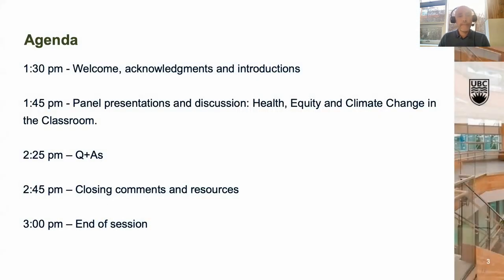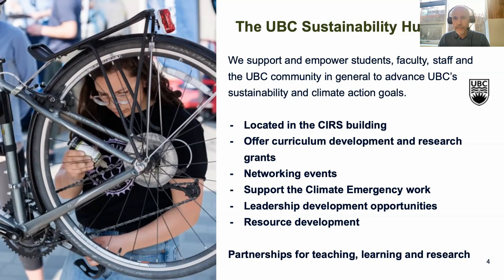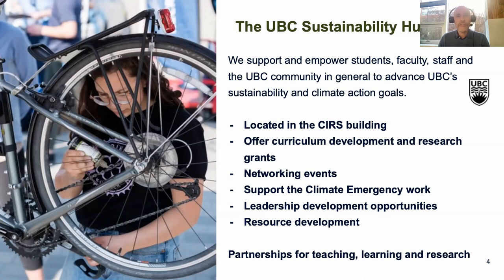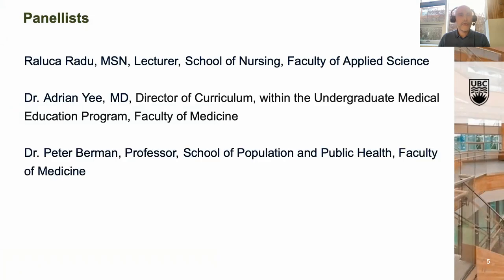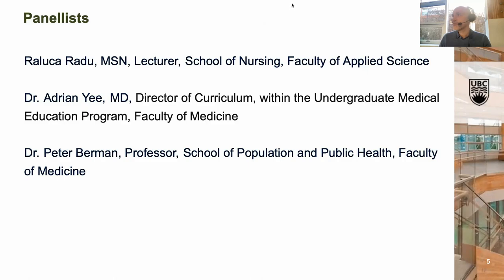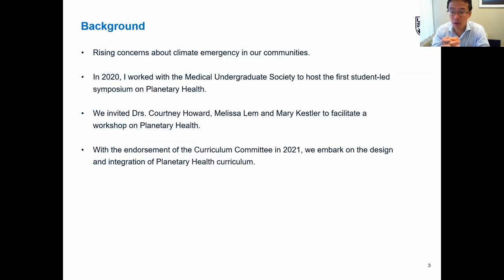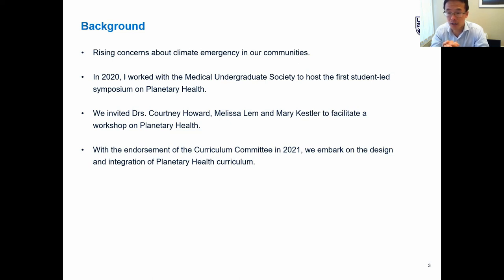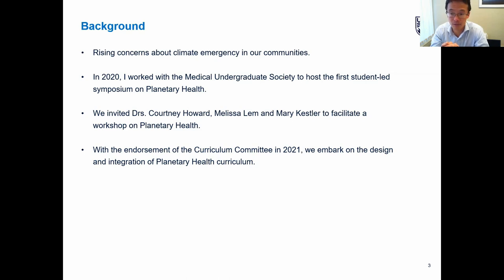Panel Session: Health, Equity and Climate Change in the Classroom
In this panel session, we will hear from faculty members from various disciplines who are currently working on curriculum projects that explore the intersection of climate change, sustainability and healthy communities. The discussion will focus on their experience developing and implementing curriculum that combines themes of wellbeing and equity with the health and resilience of the natural ecosystems that sustain human life.